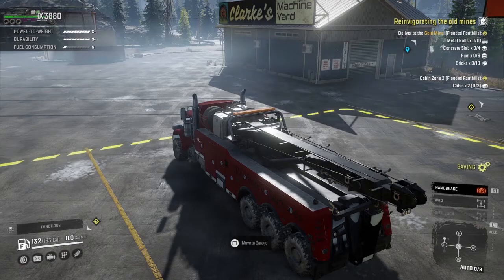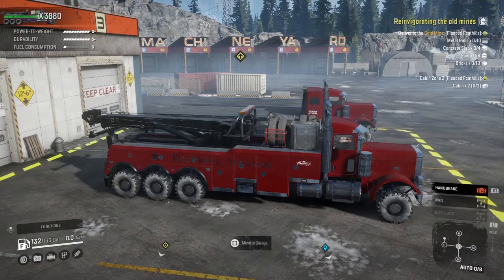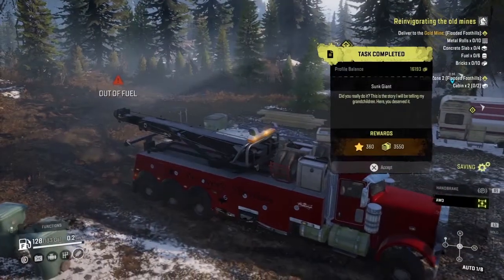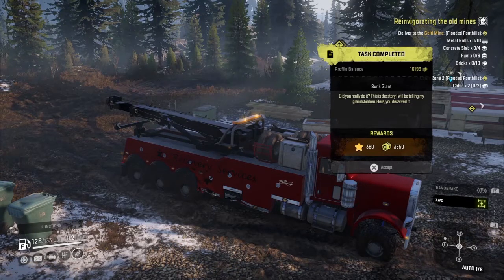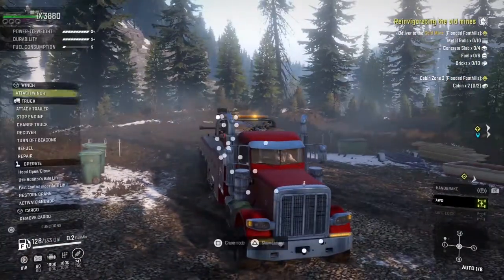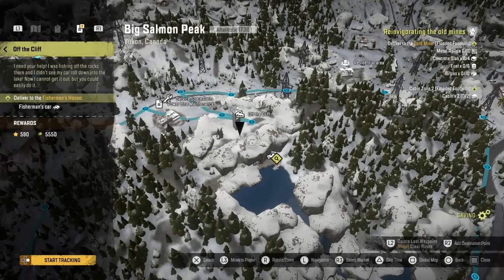Big Giant Rescue Operation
Our towing company has a big task in hand. Can they handle it?